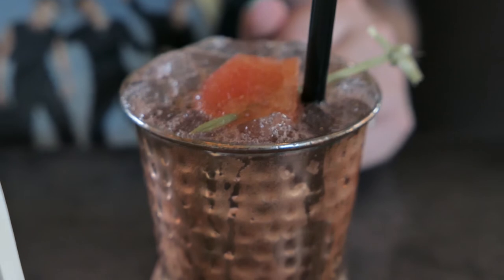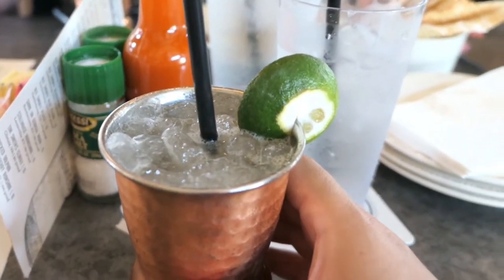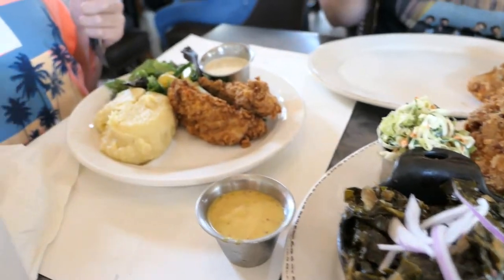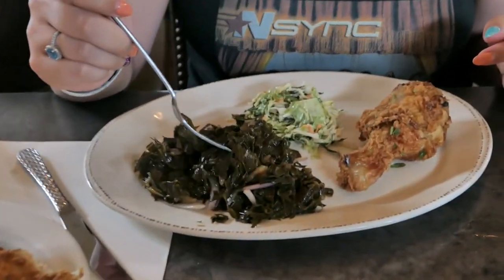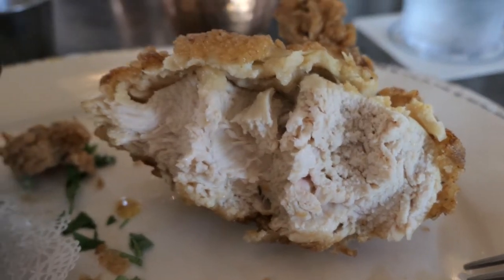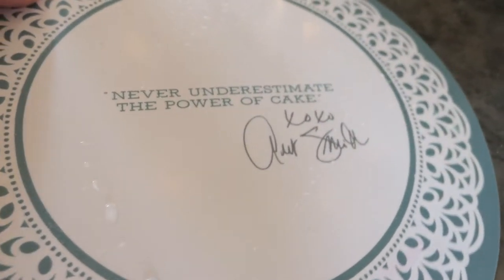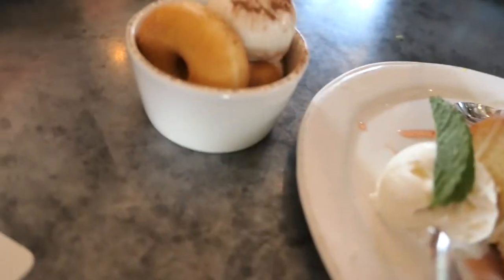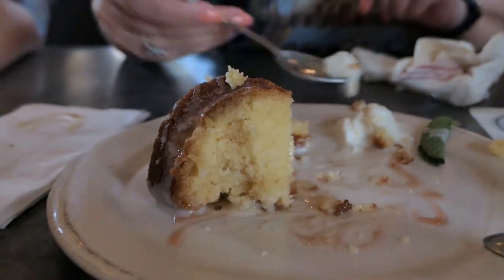Chef Art Smith's Homecoming | Disney Springs | Vlog2019 Ep023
It's our first time at Chef Art Smith's Homecoming!! We couldn't wait to try it after hearing so much about it! The service, food and drinks made us feel like home and the atmosphere was so welcoming!

Great Small Camera We Use